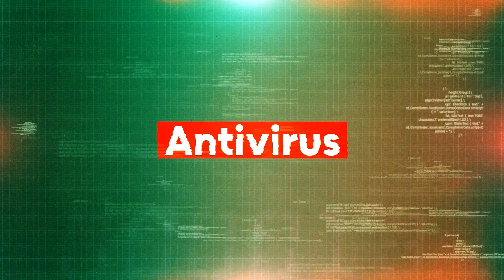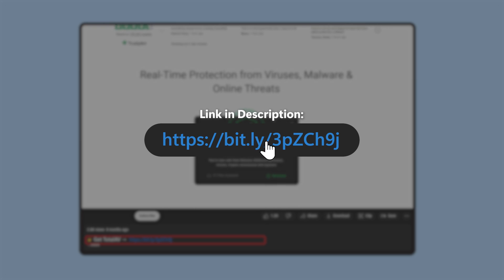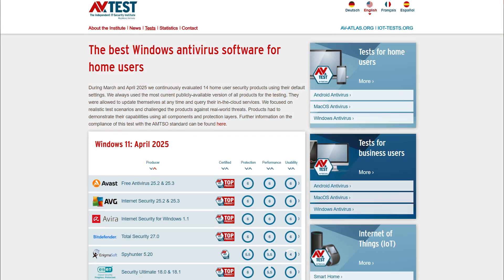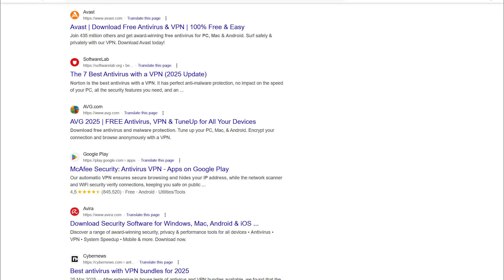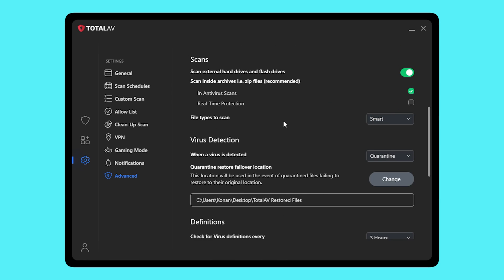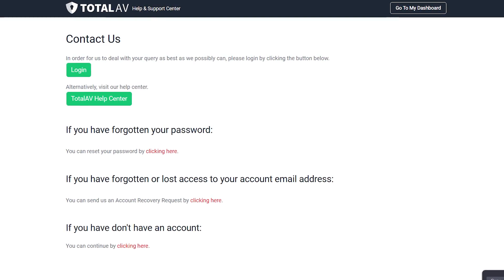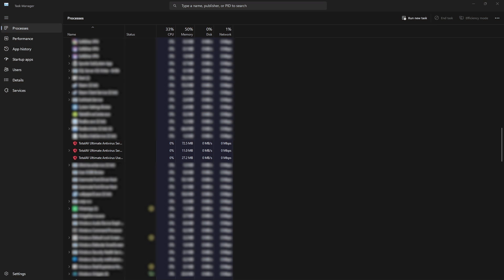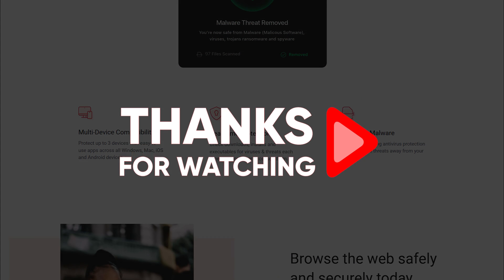TotalAV Review | Best Features, Pricing & Who It’s Best For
TotalAV Review: Discover how TotalAV protects against malware, improves device performance, and keeps your privacy secure with real-world testing.

Timestamp Sections:
00:00 Intro
00:48 Getting Started
01:09 Software Performance
02:02 Extra Features
02:51 Pricing
03:18 Cons
03:34 Comparison
04:00 Bottom Line
04:34 Outro

Hello guys, and welcome back! Today, I’ll be talking about TotalAV, one of the best antivirus solutions in 2026. They’re known for their fast antivirus scans and high malware detection rates. After using their antivirus for about a year, I can confirm that their claims are true. While there are some downsides, their top protection and device optimization features are perfect for securing any device.

In this video, I’ll be covering some key features, pros and cons, and everything else you need to know. TotalAV offers near-perfect malware detection rates and a wide range of extra features to cater to data privacy and device optimization. All of this is packed inside their highly intuitive user interface, providing easy access to all features.

When I started using TotalAV, I was hesitant due to their lofty claims and promises, so I decided to test them by planting various malicious files on my PC, including viruses, worms, trojans, spyware, adware, rootkits, and ransomware. The full system scan took about an hour and detected 100% of the malware, which is impressive! What I liked most was that it didn’t impact my system's performance much, likely because all their scans occur in the cloud, reducing the local system's load.

The real-time protection feature is active by default, monitoring the system 24/7 for threats from the internet or local networks. Additionally, their web protection feature, called WebShield, comes as a free browser extension available for Chrome, Firefox, Opera, and Edge, and for various devices, such as Windows, Macs, Android, and iOS.

In my tests, it blocked all phishing sites before I could open them, encrypted my web traffic, and redirected it through a secure server, making my identity invisible to hackers or cyber-criminals. It also has 48 servers across more than 30 countries, offering good speeds, strong security, and privacy features, and the ability to unblock popular streaming platforms like Netflix, Disney+, and Hulu.

Additional Tools and Final Thoughts

TotalAV’s system tune-up tools are also worth mentioning. The feature allows you to delete unwanted and obsolete apps all at once, while the Browser Cleanup tool, which is my personal favorite, clears all cookies from browsers, making it impossible for websites to track your internet activities. The Duplicate File Finder looks up duplicate files and deletes them, which is particularly handy for those dealing with lots of images and videos. The AdBlock feature blocks intrusive ads, including those on YouTube videos.

Lastly, identity theft protection monitors data breaches across the internet, checking the web and dark web forums for any compromised details such as phone numbers, email IDs, credit card details, and bank account numbers, and notifies you if it finds any. What sets TotalAV apart from its competitors is their free plan, which includes a basic anti-malware scanner and anti-phishing tool. However, for higher-level protection with excellent security, privacy, and device optimization features, their paid plans are the way to go.

With their malware detection abilities, advanced real-time protection, and web protection features, TotalAV is one of the best antivirus providers available on the market today.

Hope you enjoyed my TotalAV Review | Best Features, Pricing & Who It’s Best For Video.